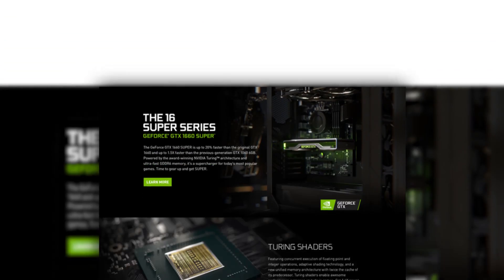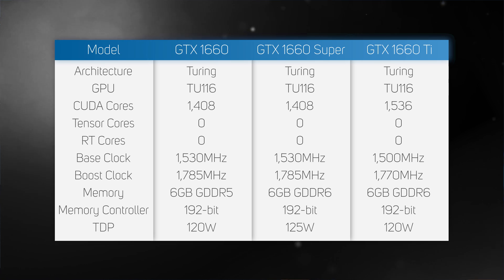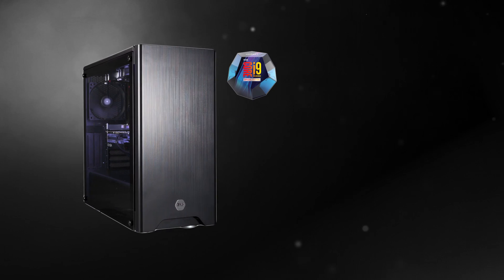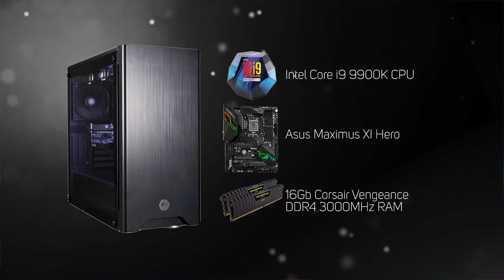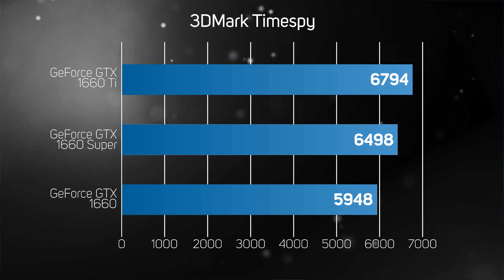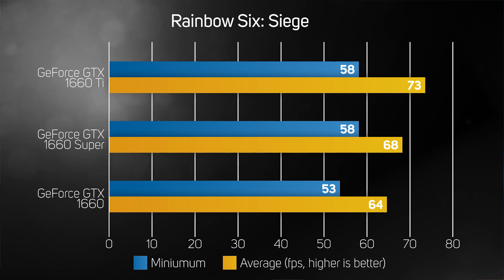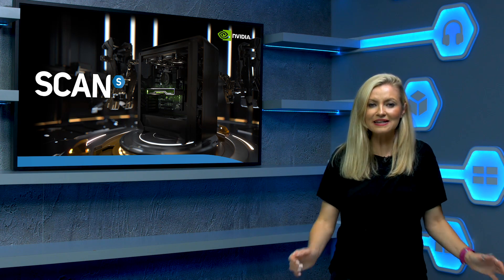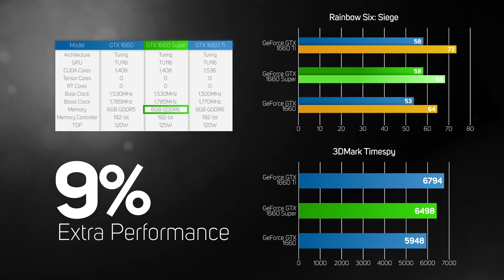NVIDIA GTX 1660 Super - Overview, specs, Benchmarks & comparison to 1660 + 1660 Ti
NVIDIA has released and update to the GTX 1660 - The GTX 1660 SUPER. In this video we take a look at the differences, plus see how the new card stacks up from a performance perspective against both the GTX 1660 and the higher end GTX 1660 Ti.